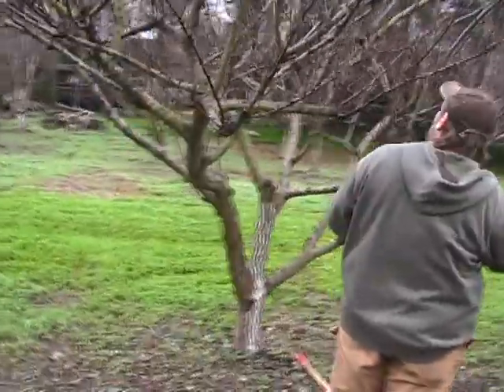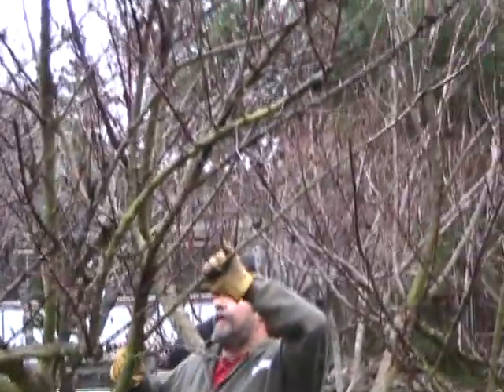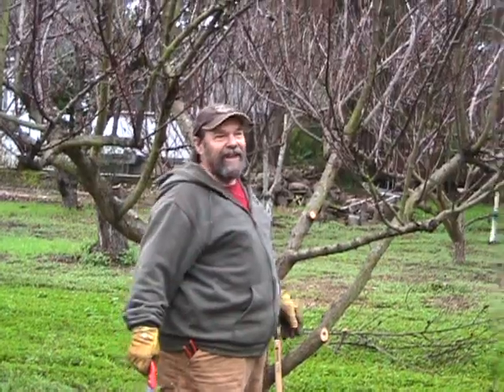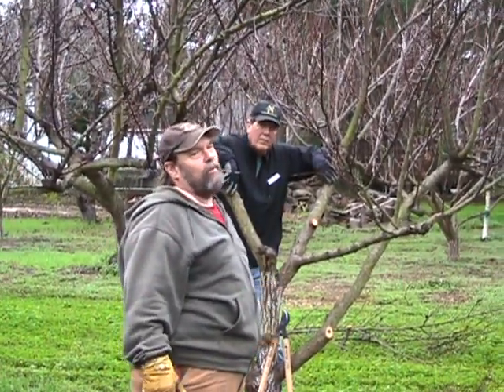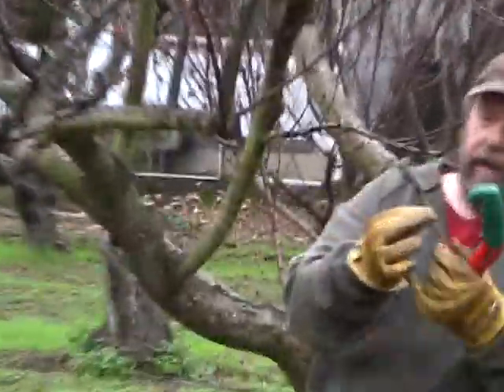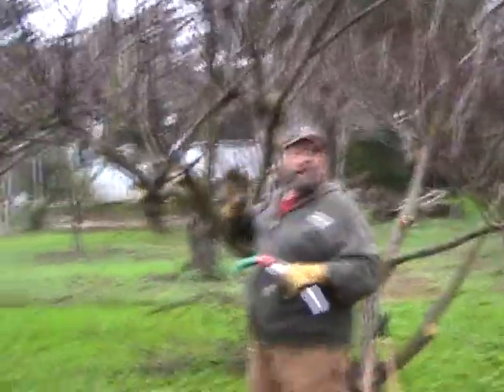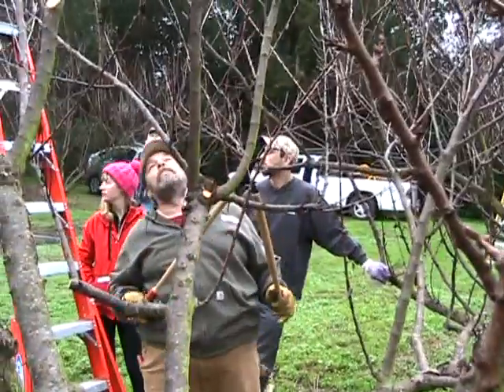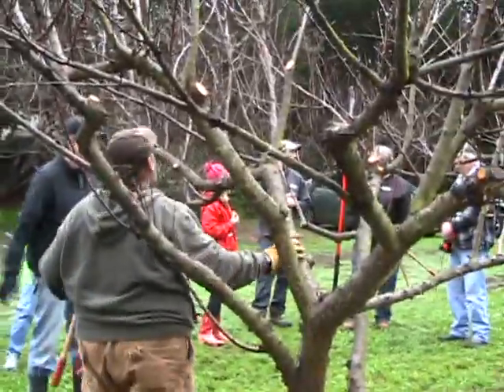Apricot Pruning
This video has been replaced by a newer improved version.